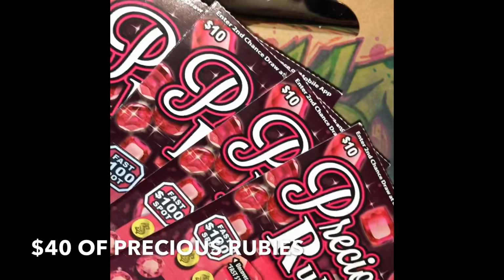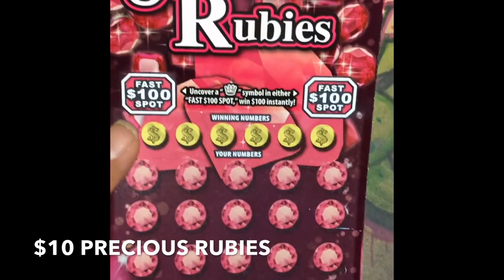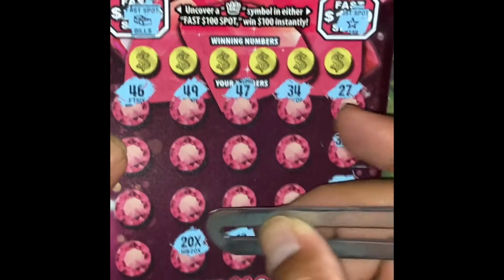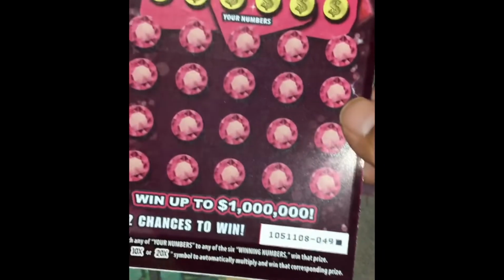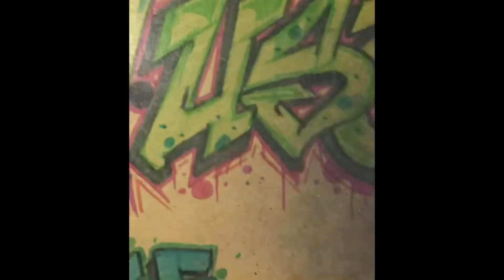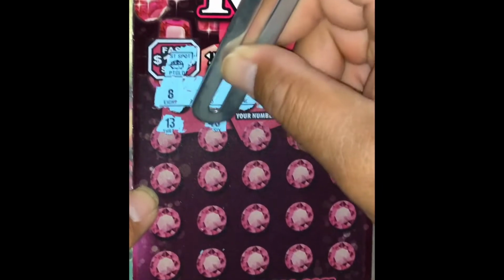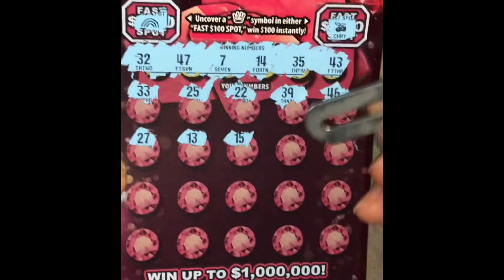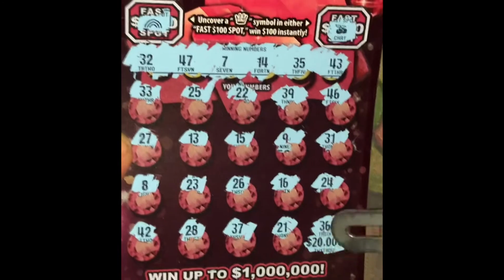💥PRECIOUS RUBIES💥CALIFORNIA LOTTERY💥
THANK YOU AL FOR SUPPORT AND I REALLY APPRECIATE YOU..

IF YOU WANNA SEND SOME FAM MAILS OR SWAP TICKETS